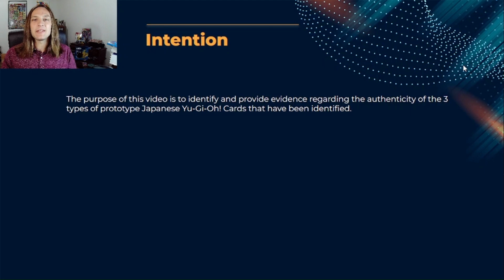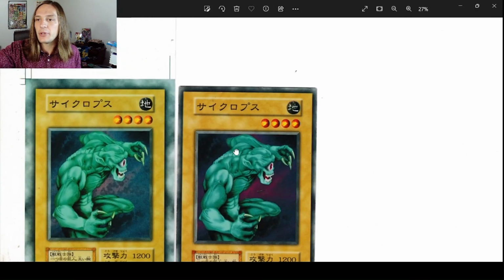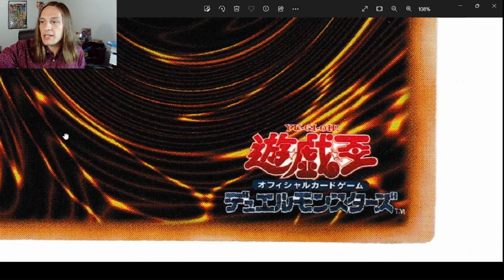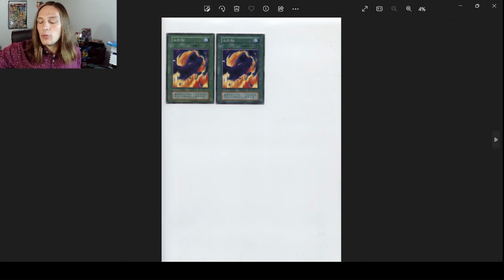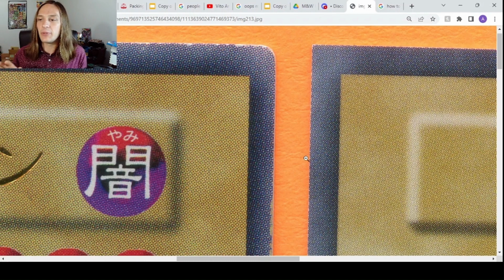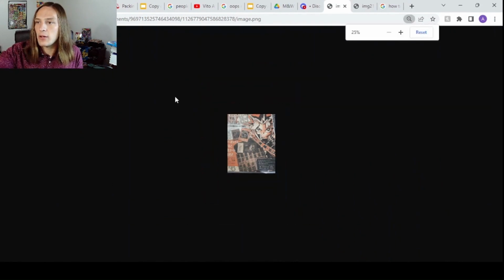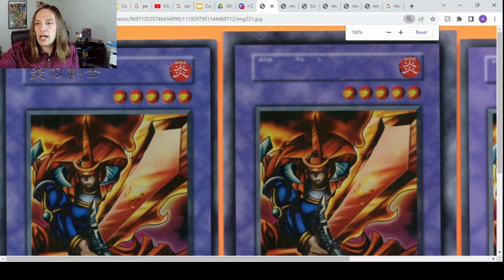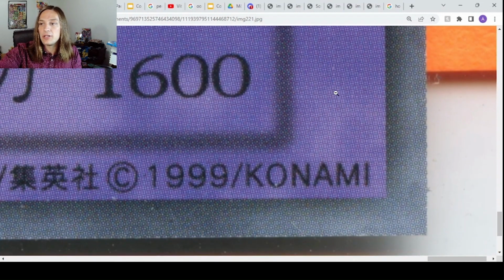The Forgotten History of Yugioh: Magic & Wizards Test Print Research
Please note: The factory cut Magic & Wizards cards have not been 100% confirmed to come from packs, they could've been playtest cards or something of that nature. Please do not make poor financial decisions based on ideas presented in my videos. Nothing I say is financial advice or should be taken as such.

My eBay store

Arcola, IN
46704
USA